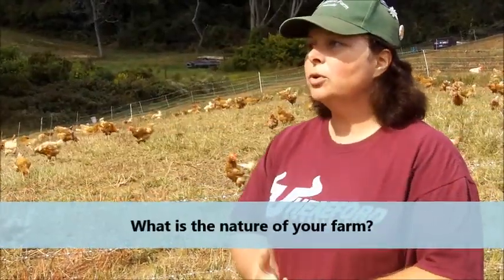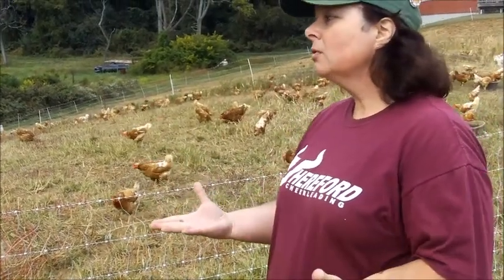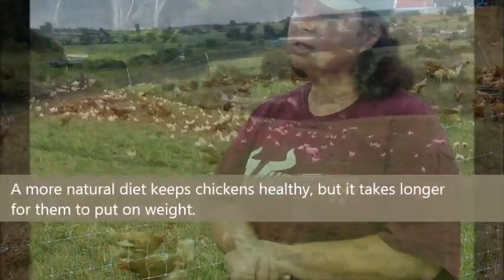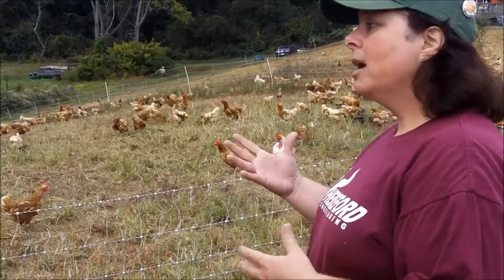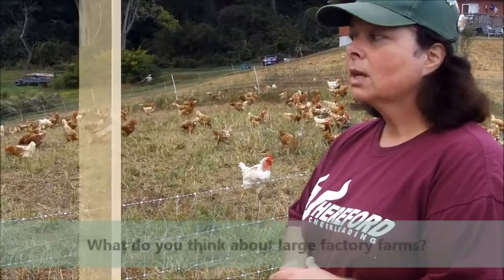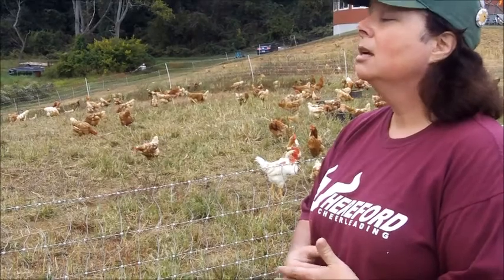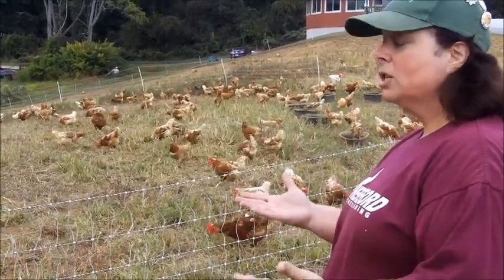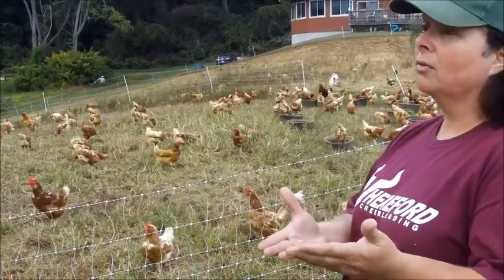Chicken Movie Econ376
An awesome movie covering the costs and benefits associated with chicken farming... This movie should get an A .